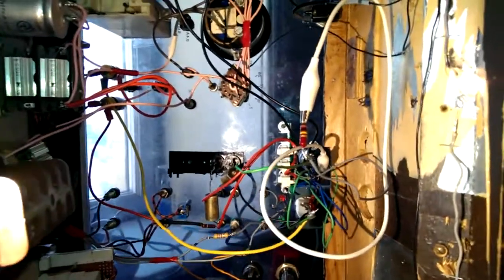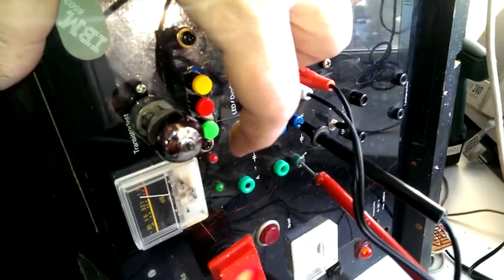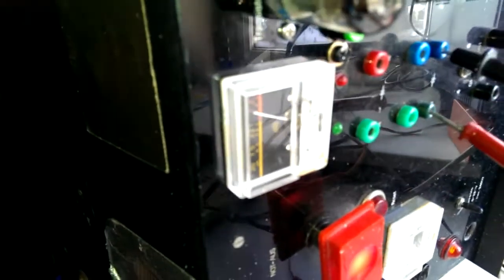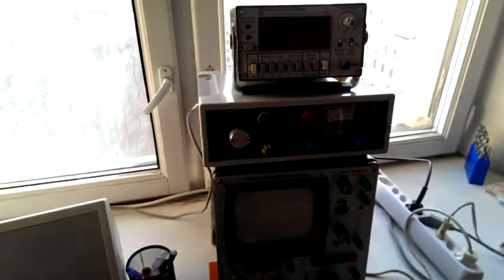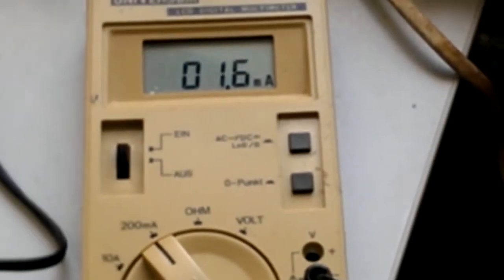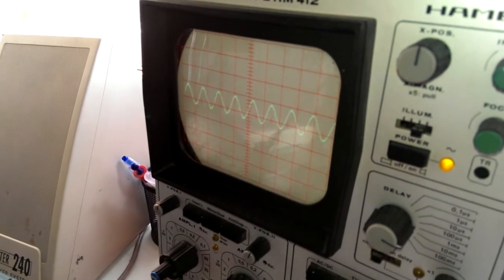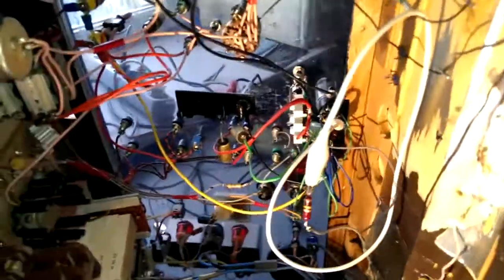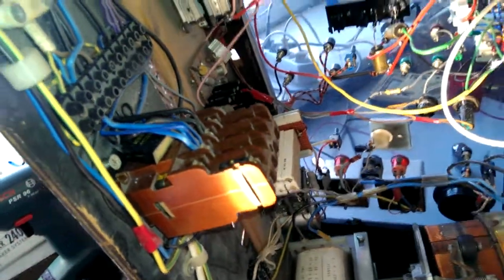Building an easy ECC83 tube tester Pt 2